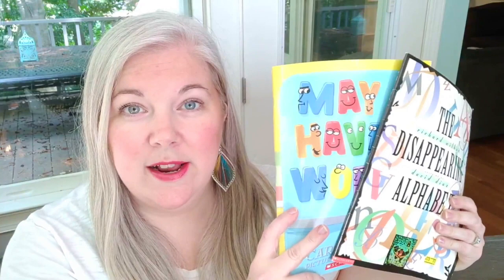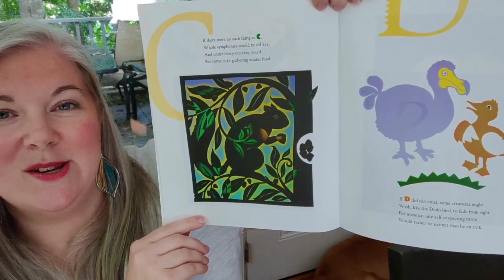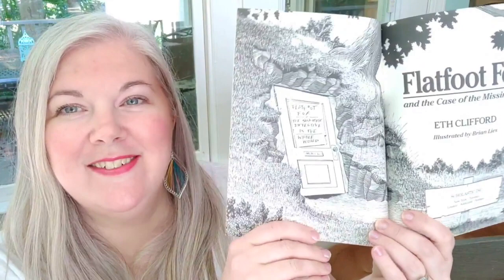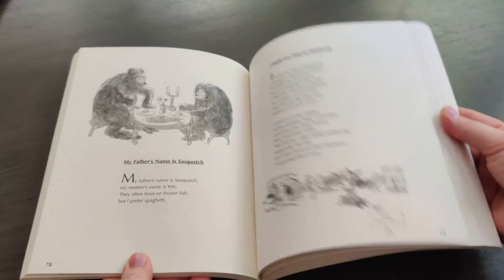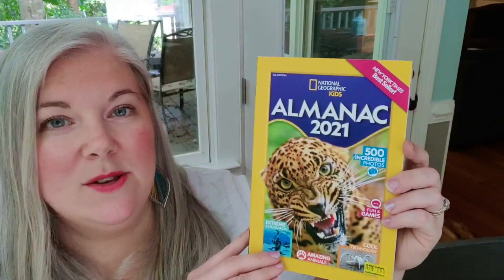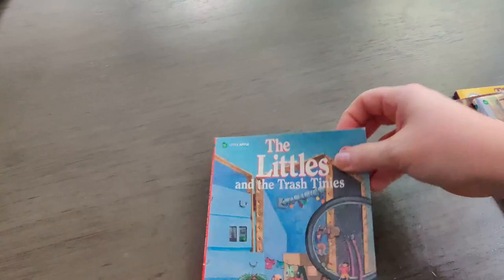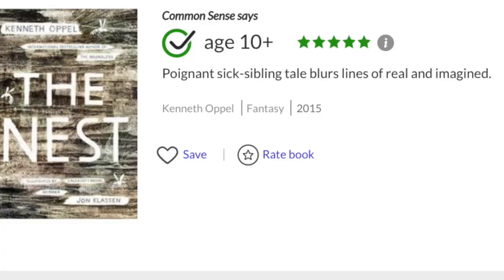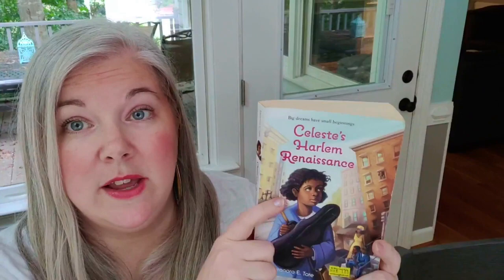Used Book Store Haul || August 2020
There is a little used bookstore near our home that we love, so my daughter and I took a little trip there last weekend, and I bought a bunch of books.  Keep watching to see everything that I bought.   More below ↓↓

📚 Books from this video 📚
May I Have A Word
The Disappearing Alphabet
Pup and Bear
Flatfoot Fox
Juan Verdades
It's Raining Pigs & Noodles
Under the Sun and the Moon
Beastly Feasts!
National Geographic Almanac for Kids
National Geographic Angry Birds
The Littles
The Littles (Complete Collection)
Hilo Book 1
Hilo Book 2
Dog Diaries- Ginger
The Nest
Celeste's Harlem Renaissance

💠 Let’s Connect!

💠 About: Hi, I'm Michelle!  I am married to my best friend and the mama to five amazing kiddos ages 6-14 (4 boys and 1 girl) who we homeschool while trying to find peace amidst the chaos and working together toward a common life.   I post videos a few days a week.  I try to respond to every comment!

All opinions are genuinely my own. It doesn't cost you any extra. Please note that this does not drive my decision as to whether or not a product is featured or recommended. Thank you for your continued support so that I can keep putting out videos in the future.